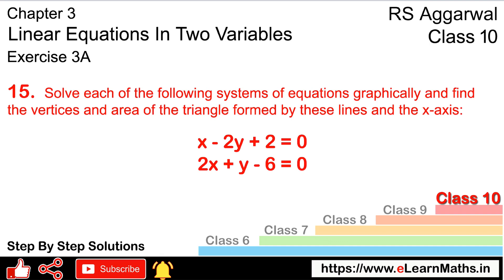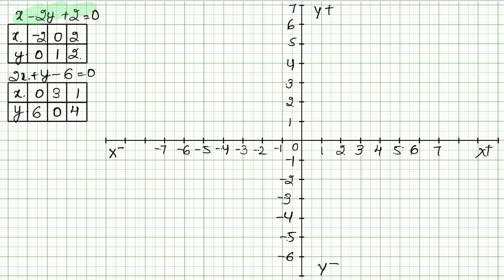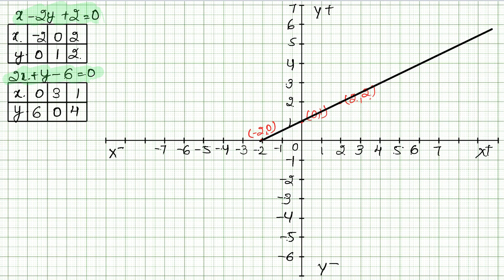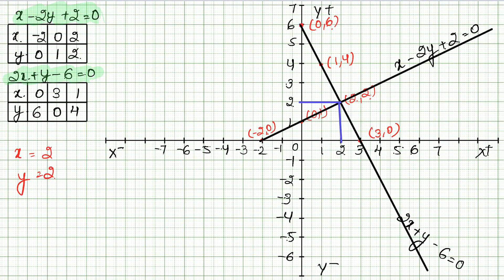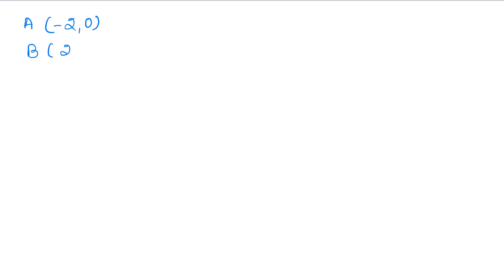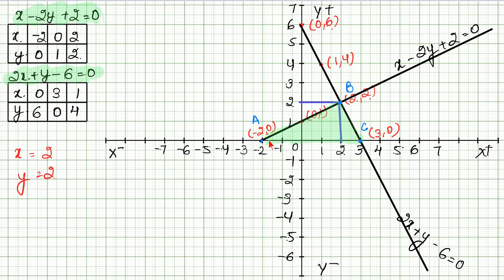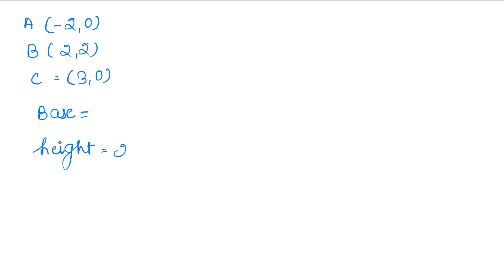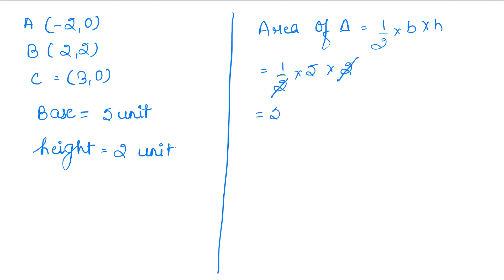Linear equation in two variables | Class 10 Exercise 3A Question 15 | RS Aggarwal | Learn Maths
Class - 10
Chapter - 3 - Linear equation in two variables
Exercise - 3A
Question - 15

Regards,
Garima Agarwal